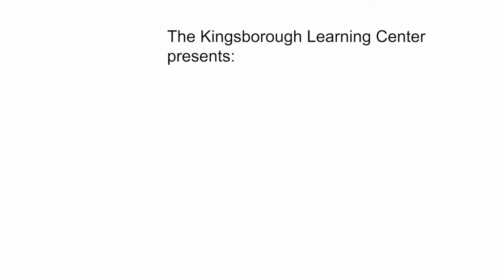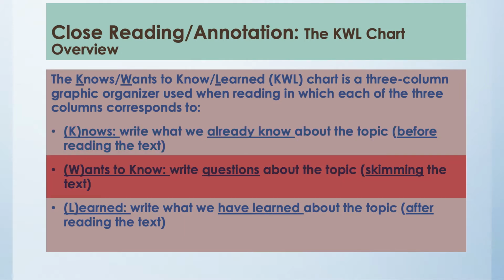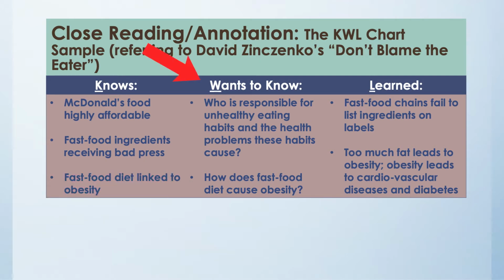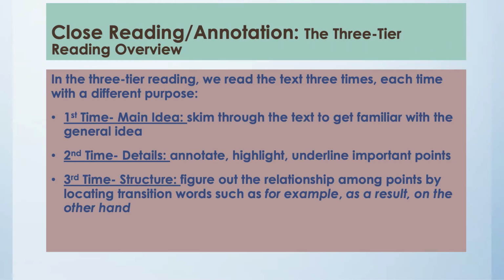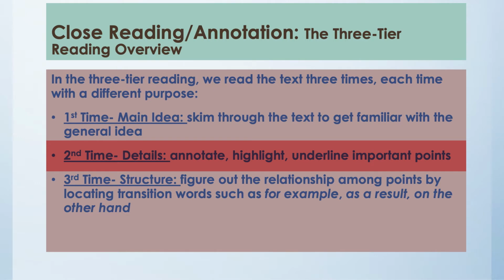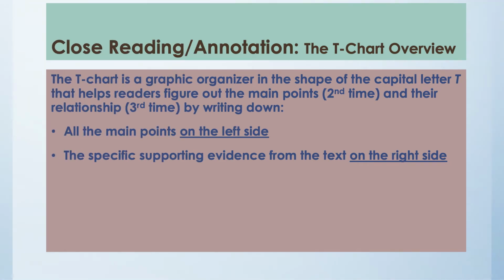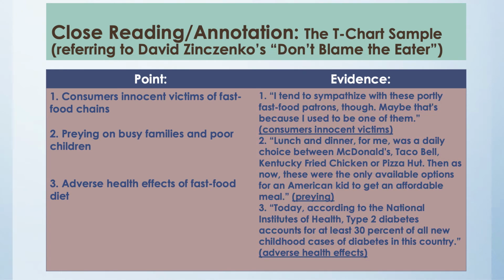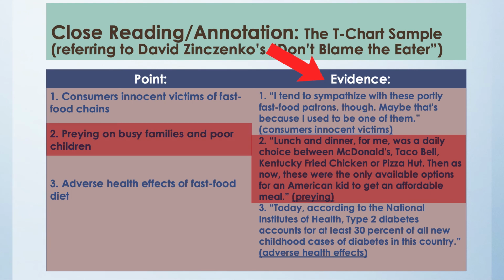Close Reading and Annotation Strategies